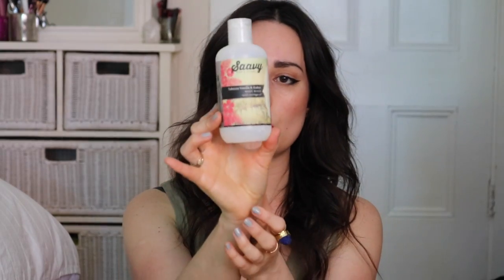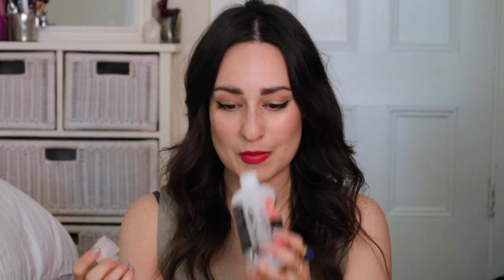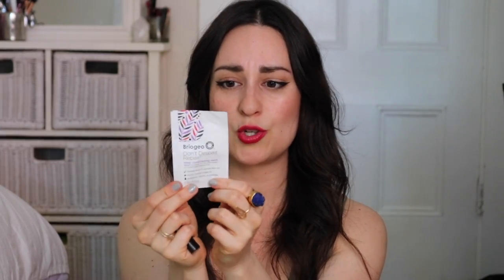All The Empty Products (& Reviews ) | L'amour et la Musique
Ask and you shall receive - another empty products video on the heels of my skincare-specific empty products video last week. A lot of body care in this one, plus some hair care, and makeup bits. Please leave any questions for an upcoming Q+A video in the comments!

If you'd like to save 10% on your next BeauTeaBar order of $75 or more

Nails: Zoya Dove
Cheeks: RMS Buriti Bronzer + Modern Minerals Moonstone Highlight
Lips: Bite Beauty Quince

Products Mentioned -
Giovanni Hot Chocolate Sugar Scrub
Alba Botanica Hawaiian Body Scrub
Balanced Guru ScrubMe Body Scrub
Vana Body Peppermint + Cypress Body Polish*
Red Flower Arctic Berry Cloud Milk Cream*
Milk + Honey Body Cream in Ylang Ylang, Rose Geranium, and Petitgrain
Milk + Honey Bath + Body Oil in Eucalyptus, Arnica, Rosemary, and Sweet Marjoram
Avalon Organics Moisturizing Cream Shave in Aloe Unscented
Saavy Tahitian Vanilla & Kukui Body Wash
Dr. Bronner's 18-in-1 Baby Mild Castile Soap
Holistic Science Co. Tamanu Kukui Sun & Surf Vegan Body Butter in Monoi Tiare
Agent Nateur holi(stick) No.3 Organic Deodorant
Schmidt's Natural Deodorant in Lavender + Sage
Acure Oatmeal + Apple Pie Argan Oil Soap
Dr. Bronner's 18-in-1 Almond Castile Soap
Aloha Bay Love Chakra Energy Candle
Yarok Feed Your Ends Leave-In Conditioner
Yarok Feed Your Volume Shampoo
Innersense Pure Harmony Shampoo
LaVanilla Deodorant in Vanilla Grapefruit
Meow Meow Tweet Deodorant Cream in Lavender
Nubian Heritage Mango Butter
100% Pure French Lavender Hand Buttercream
Dr. Tung's Smart Floss
Too Faced Better Than Sex mascara
Lily Lolo mascara
MAC 219 brush
Zuzu Luxe Liquid Eyeliner in Raven
Celsus Bio-Intelligence Scar Cream
Briogeo Don't Despair, Repair Deep Conditioning Hair Mask (sample)
French Girl Organics Cerise Mineral Lip Tint